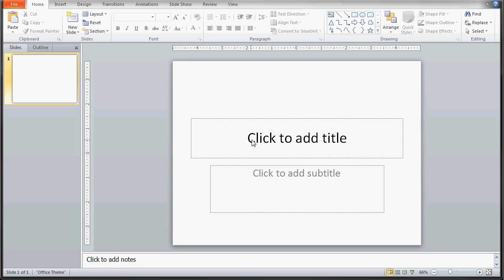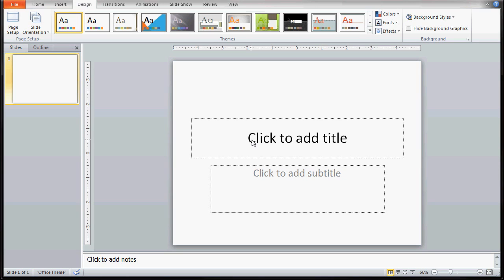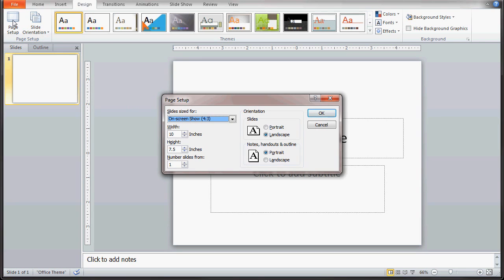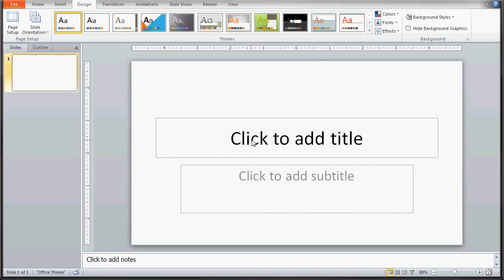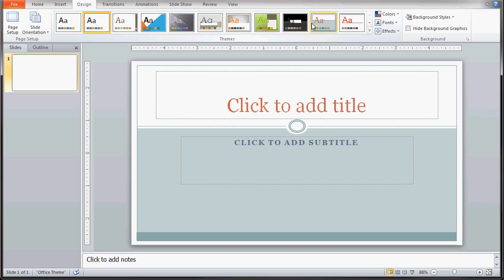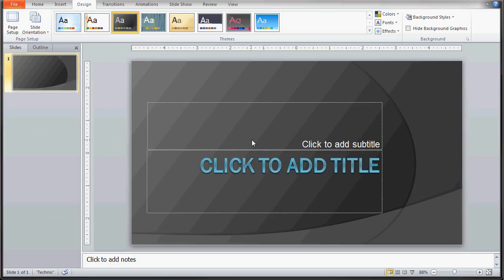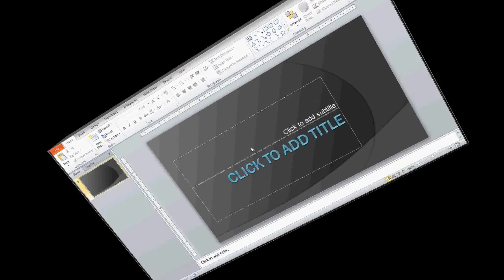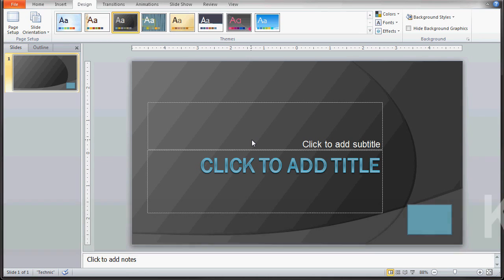PowerPoint Presentation Design Basics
In this lesson you will learn my "6 Presentation Design Basics" for a successful presentation. This is what you need to know before you start any presentation. These design basics are (1) Determine Your Presentation Size (2) Choose a Presentation Background Color (3) Use a Readable Font (4) Keep Text at a Minimum, (5) Find a Location for Your Logo on the Slide, and (6) Keep Important Elements from the Edge of the Slide. If you keep to these 6 design basics your presentation will be easier for the audience to understand.